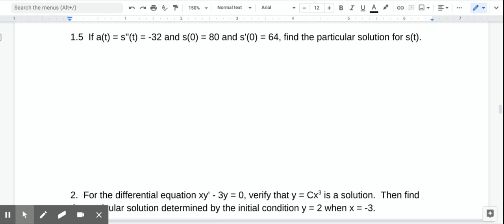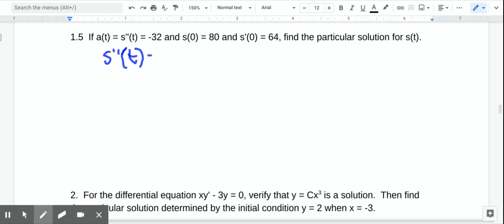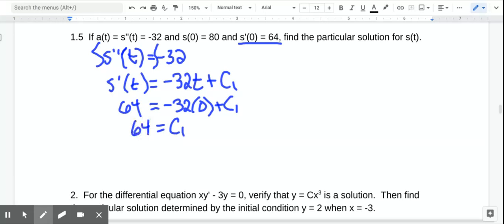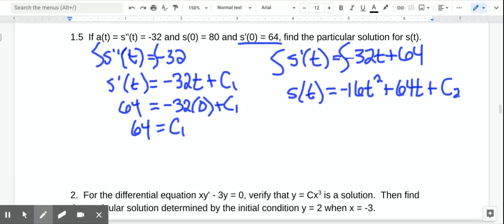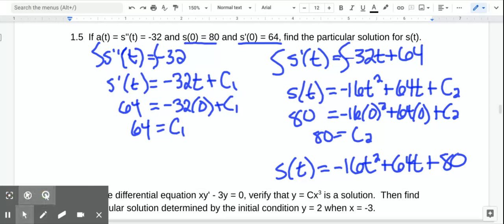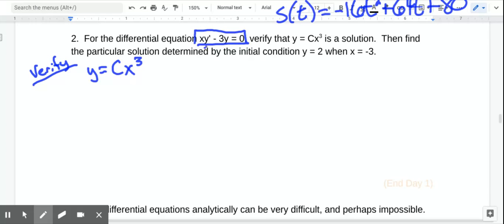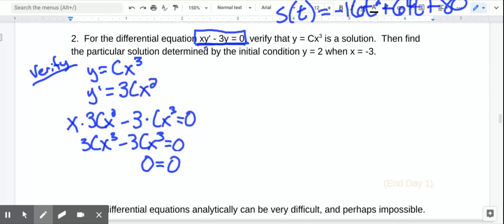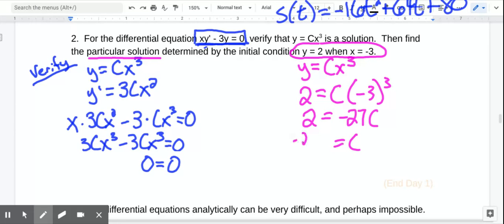Calc Lesson 6.1a Clip #2